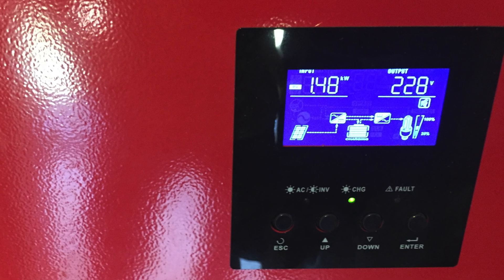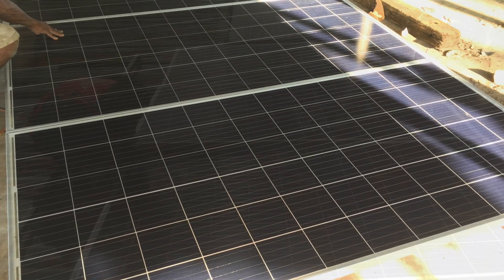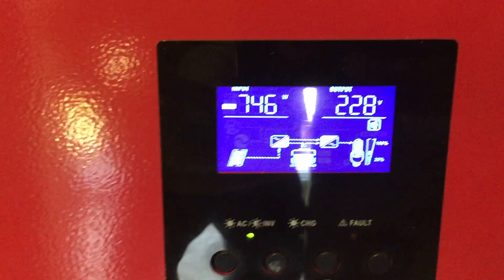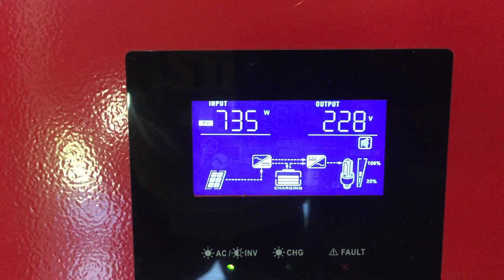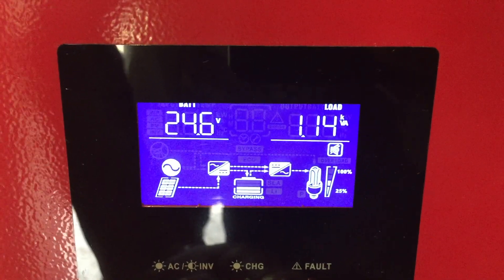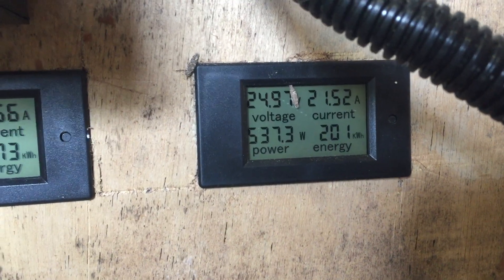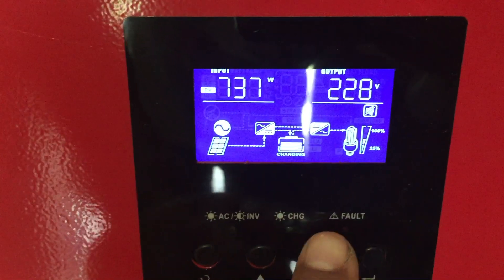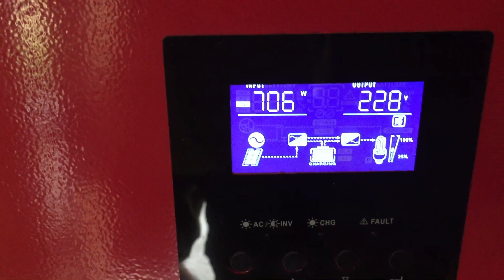YEAR and a Half REVIEW of MPP SOLAR Inverter